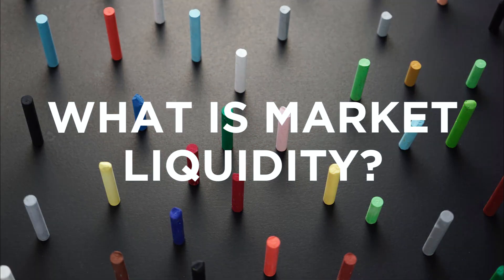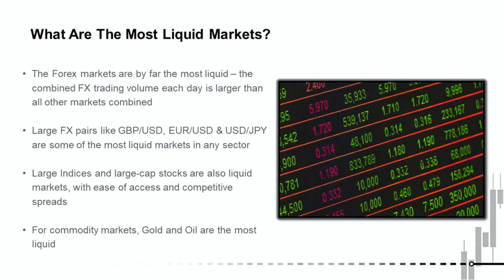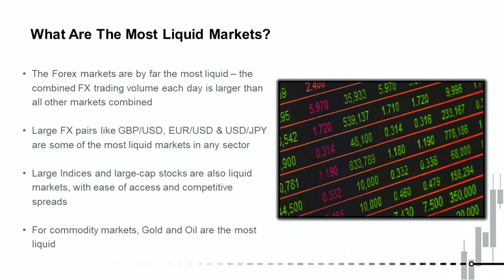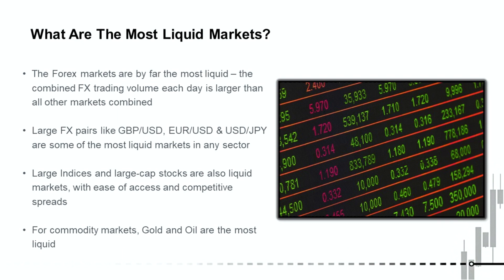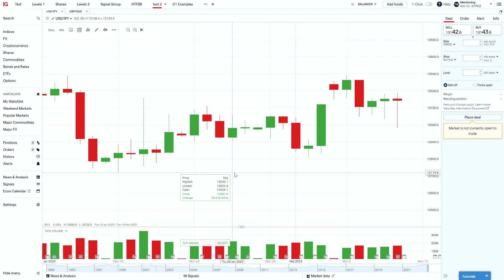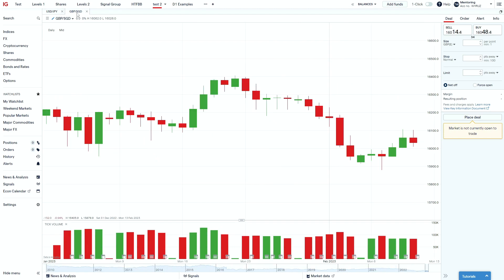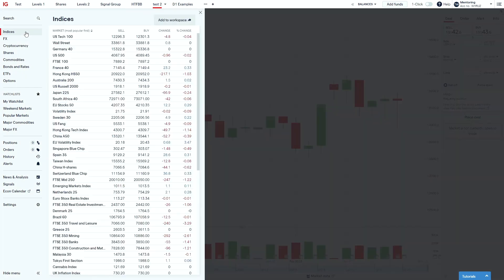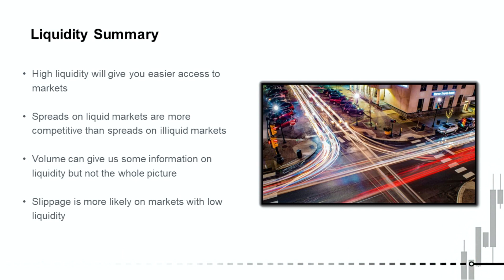How Does Liquidity Affect Your Trading?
If you've spent any time trading, chances are you've heard of liquidity. It's vital to trading success, but so many traders need help understanding what it means or how to find those markets with the best liquidity.

In today's video, we've broken down liquidity to help you find the best markets to help your trading!